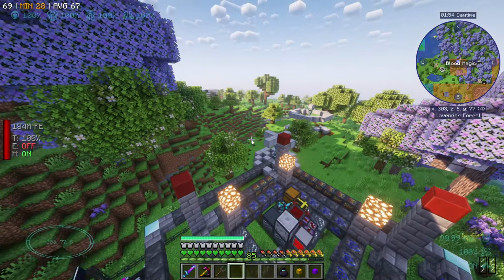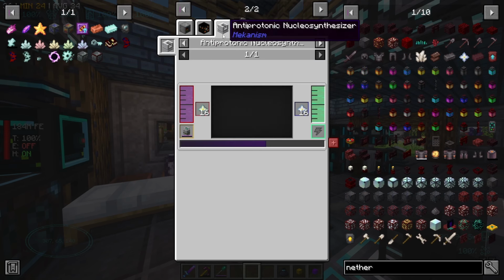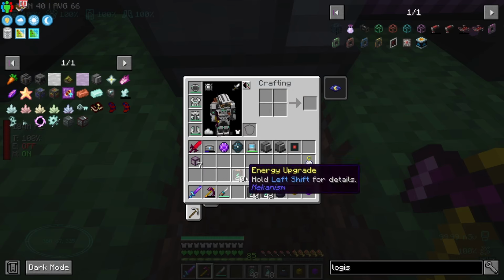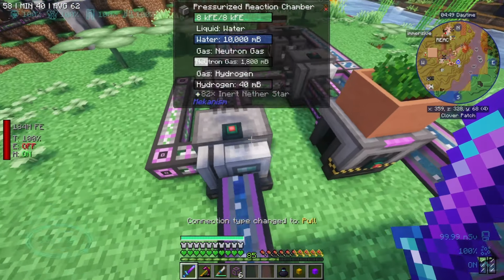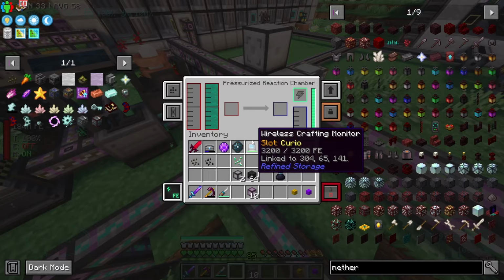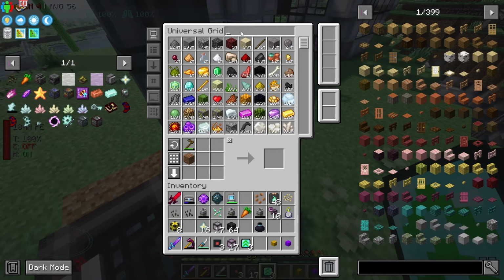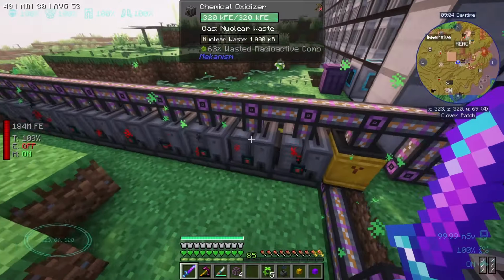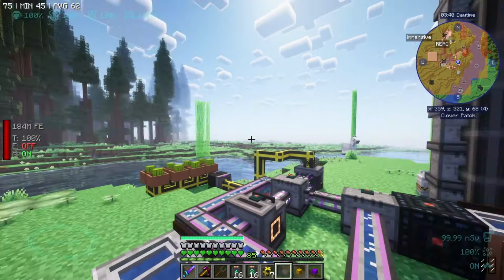Ep122 Antimatter Nether Stars - All The Mods 9 Modpack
Partnership:
Code - DEW